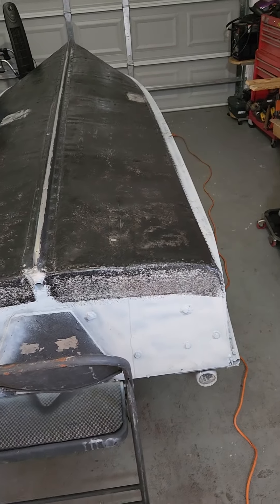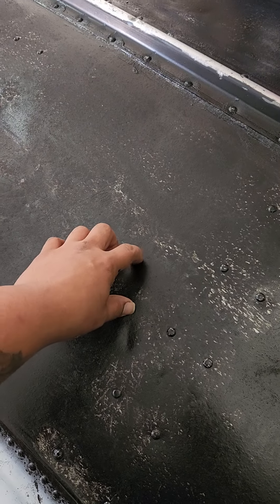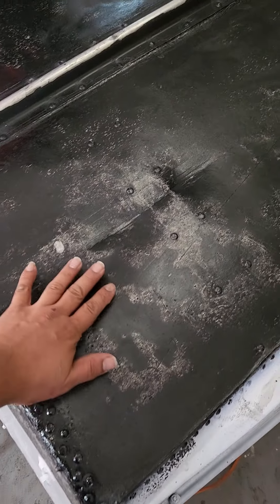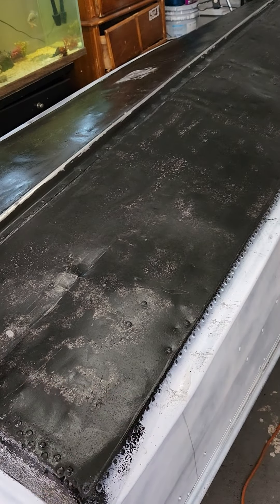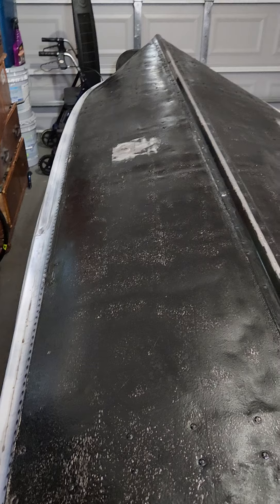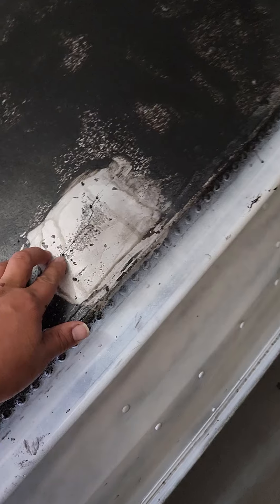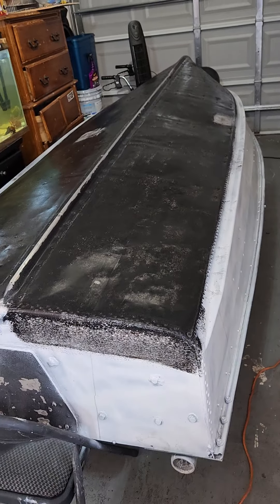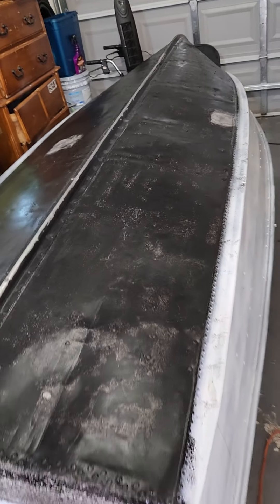John boat Rhino liner with (Rust-Oleum roll on) Part 1